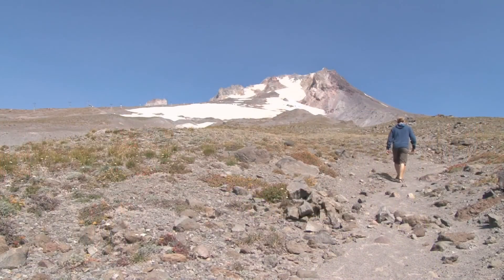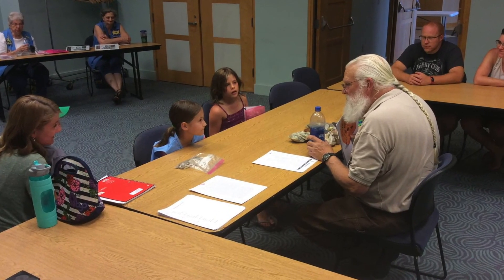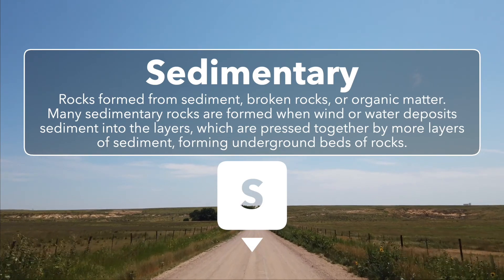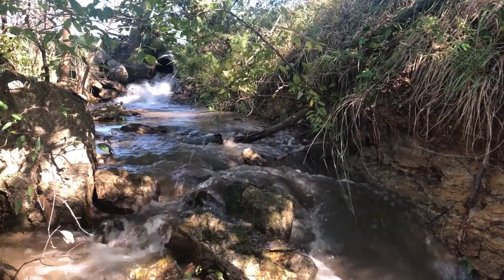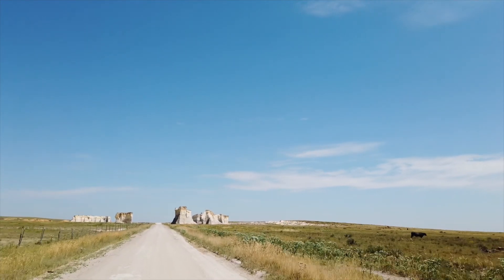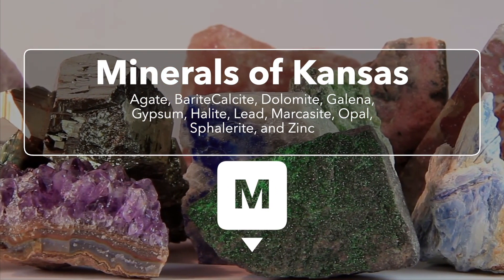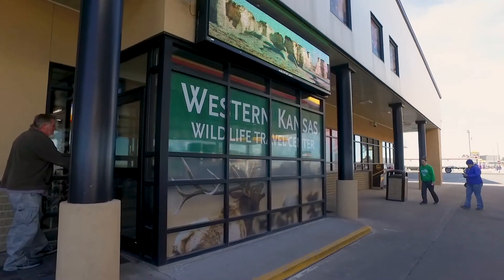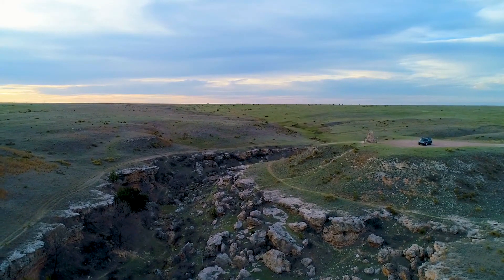Around Kansas Hunting Rocks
How many of you notice this lovely snowflake obsidian pin on my scarf here? Isn't that beautiful? I've always loved snowflake obsidian. I love rocks. Just look at these. These are the ones I found in the junk drawer this morning. Who knows, I picked them up, Jake picked them up, the kids picked them up. Just find cool rocks and stick them in our pockets all the time. While we're talking about hunting season this fall and winter, I thought it was a perfect time to talk about having something that doesn't run usually. It might be a little bit hidden but usually doesn't run away. Let's hunt some rocks.
My longtime friend, Brad Davenport, is constantly posting photos of exquisite rocks he has polished; transforming a simple stone into a work of art. Brad will soon be president of the Topeka Gem and Mineral Society. He shared some tips on rock hunting. The great thing about rock hunting, said Brad, is you can do it almost anywhere. With experience and help, you can start to figure out what is good, bad and ugly, said Brad. I tell folks to pick up a rock that looks like every other rock. Then pick up a rock that looks completely different. Books about geology are most helpful, too.
In addition to books, the Kansas Geological Survey is a great resource providing some of the basic information about rocks that are found in Kansas. For example, of the three types of rock: sedimentary, igneous, and metamorphic, the vast majority at or near the surface in Kansas are sedimentary.
Sedimentary rocks most often formed when sediment and pieces eroded off other rocks are buried then pressed and cemented together. However, they may also be formed from chemical sediment that settles out of water or the remains of plants and animals. Sedimentary rocks are laid down in layers called beds, often one on top of another.
In Kansas, sediment and sedimentary rocks was first deposited along shorelines or on the floors of seas, deltas, or swamps that covered parts of the state off and on for millions of years, up until about 65 million years ago. After a layer of sediment dried, it eventually was buried under younger layers. As the weight from the overlying sediment increased, lower layers were pressed and cemented into solid rock over time. Depending on the type of sediment deposited, different rocks formed; limestone mainly from the mineral calcite that precipitated from water, sandstone mainly from sand, and shale mainly from clay.
Not all rocks found in Kansas formed there. Unusual rocks that were carried or dropped into the state from other places include layers of volcanic ash carried hundreds of miles by the wind, quartzite boulders dragged in by vast sheets of glacial ice, and meteorites that plunged in from outer space.
Rocks are mainly made up of minerals. Most are a mix of minerals. A layer of sandstone, for example, may contain particles of the minerals quartz, calcite, and silica compacted together.
Minerals that occur in Kansas are agate, barite, calcite, dolomite, galena, gypsum, halite, lead, marcasite, opal, sphalerite, I hope I said that correctly, and zinc. Dr. Jake and I had a wonderful time picking up opals in Osborne County with Von Rothenberger a couple of years ago. Get outdoors wherever you are around Kansas and discover the treasures under your very feet.